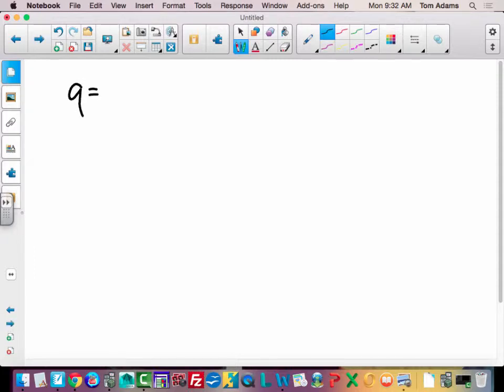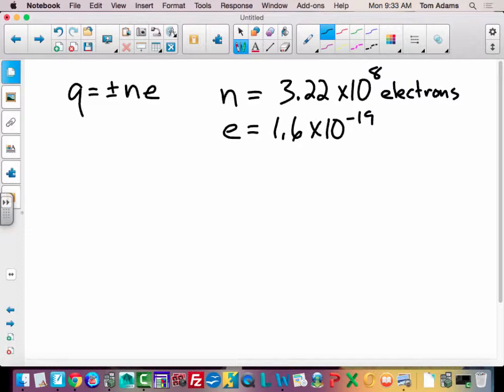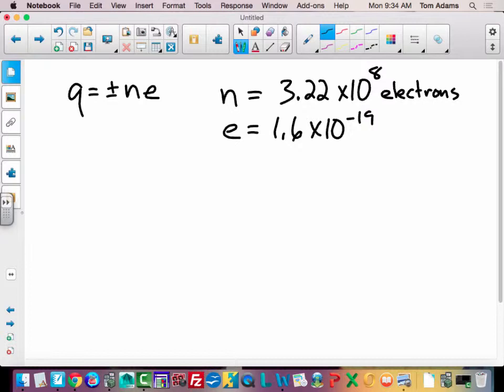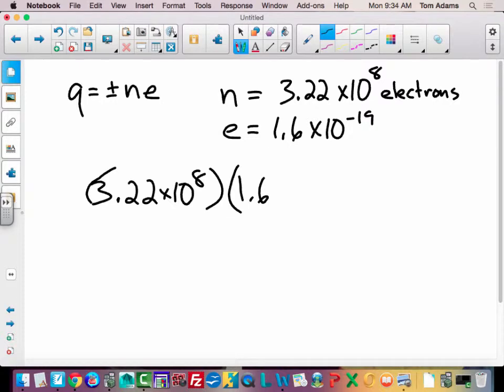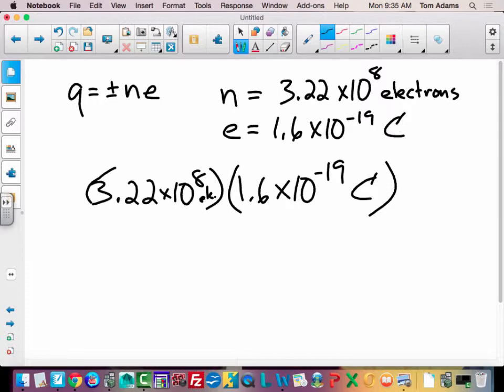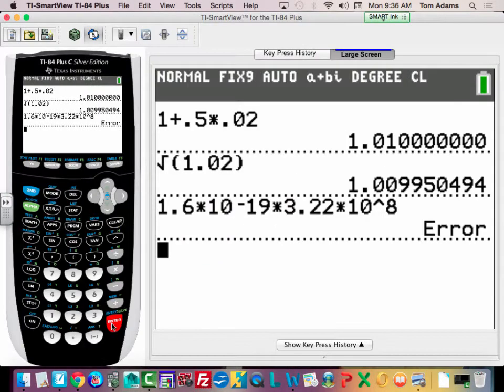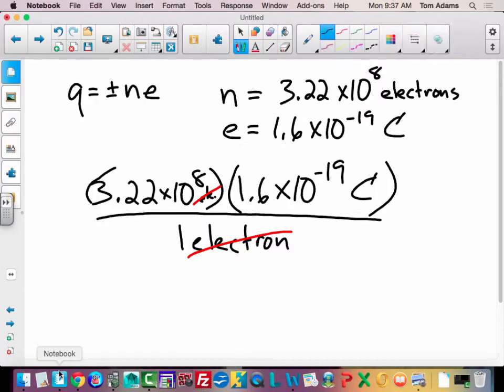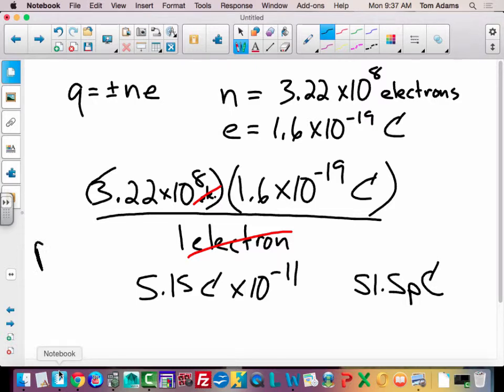Physics Chapter 15 Electric Charge, Forces, and Fields HW 7